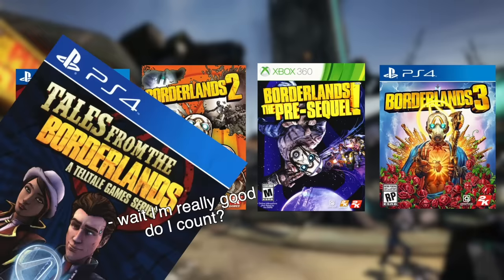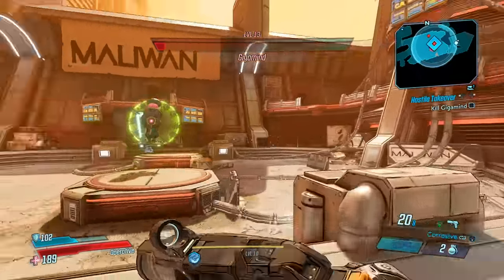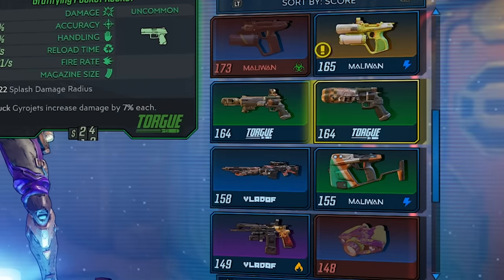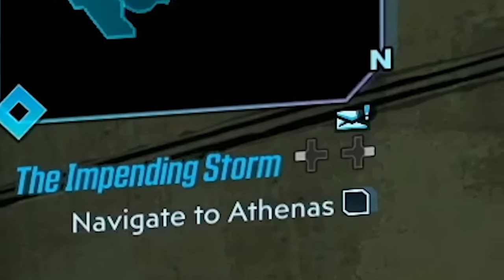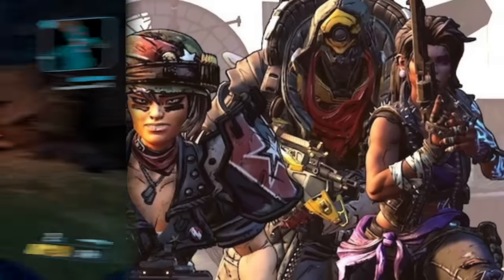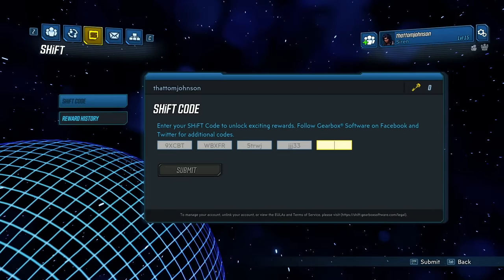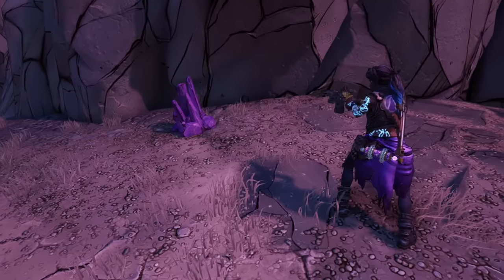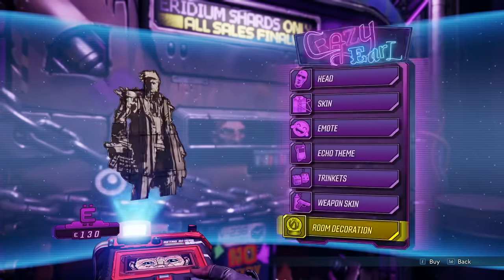Borderlands 3: 10 Things The Game Doesn't Tell You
Borderlands 3 (PC, PS4, Xbox One) is filled with features and systems to figure out within it. Here are some beginner tips for those jumping in!